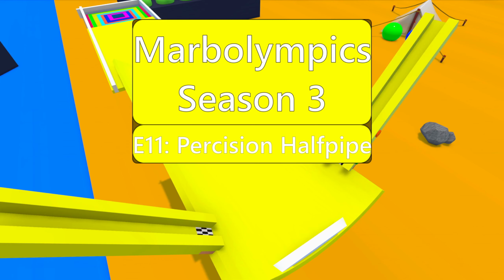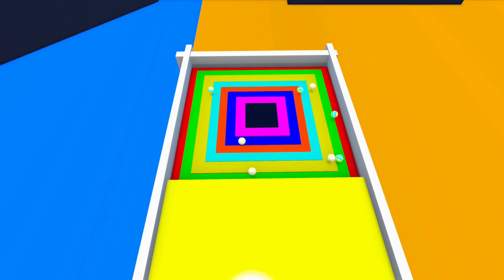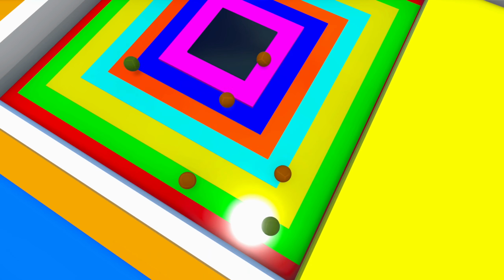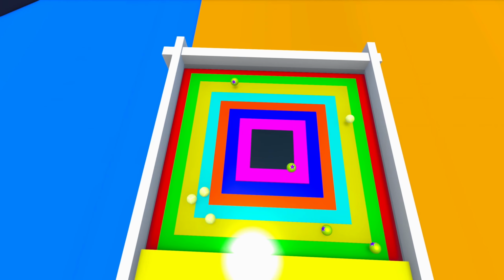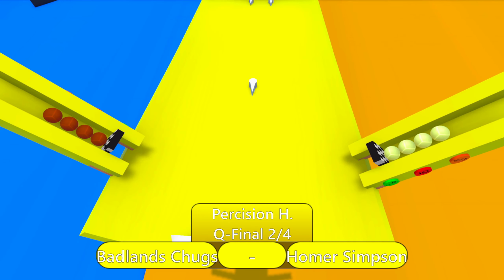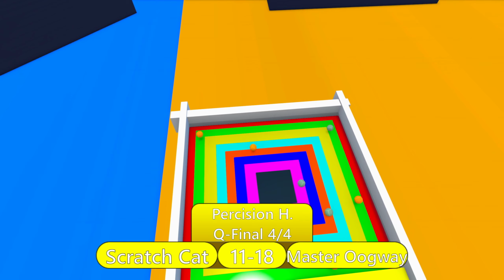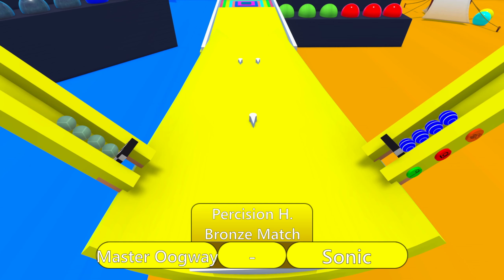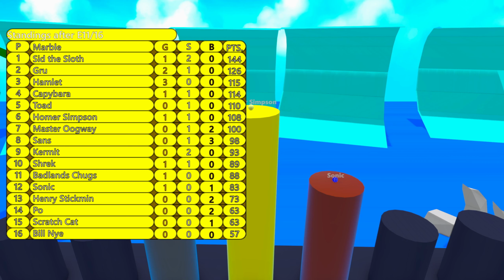Marbolympics S3 - E11 Precision Halfpipe